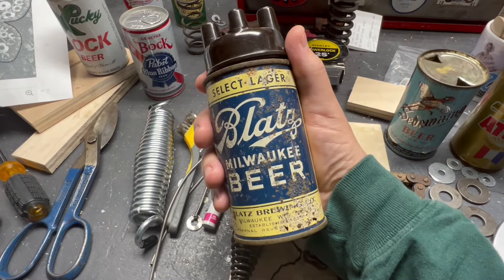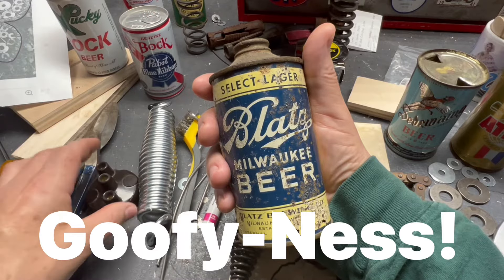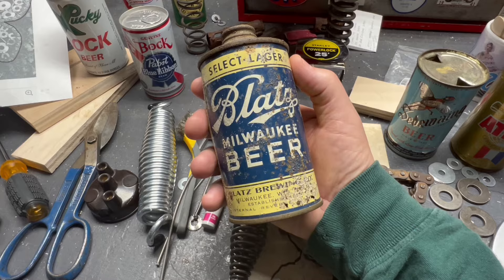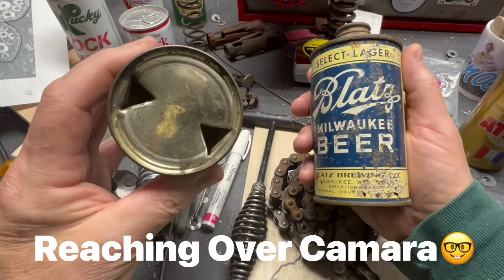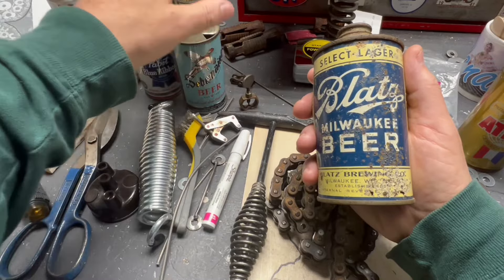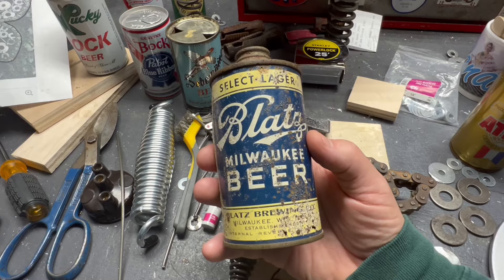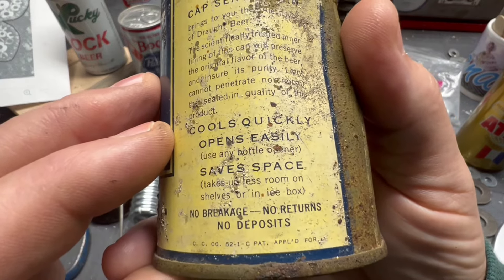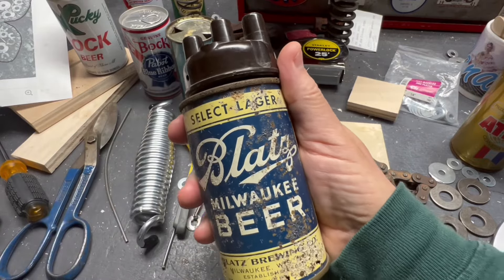How Old Is This Beer Can? #👍🧐👍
Its not very often do you find an old beer can with a date on it! 1936  Blatz Beer, Milwaukee, Wisconsin

This can is marked 1936.  It is a Cone Top beer can. I like Cone Tops, Flat Tops, Pull l Tabs or any kind of beer can. However, Flat Tops are my favorite.

Thanks and have a great one!

Kev 👍🥫👍